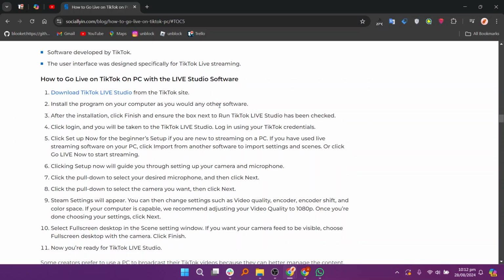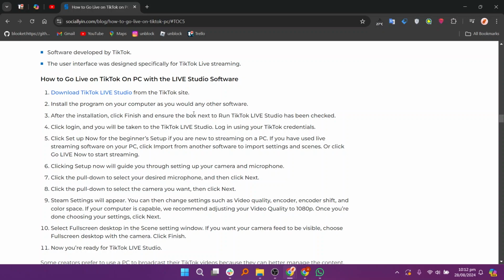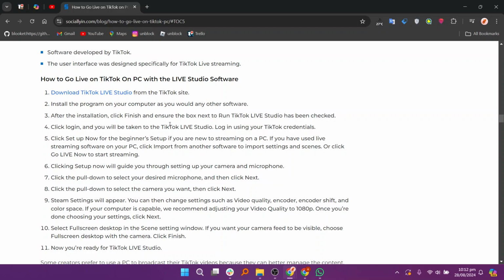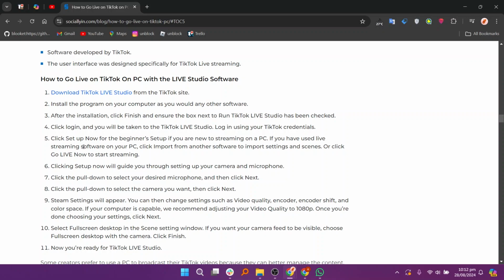How to Go Live on TikTok on PC - Step by Step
In this video I'll show you how to Go Live on TikTok on PC.